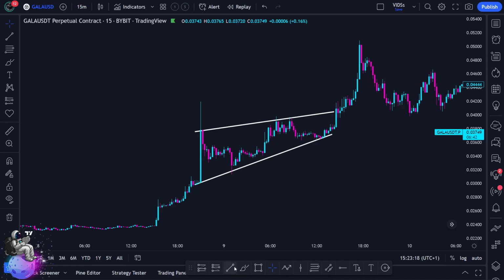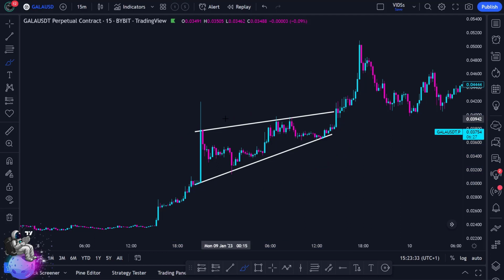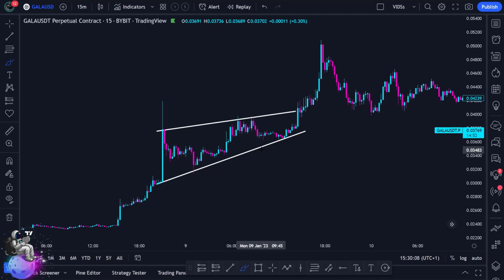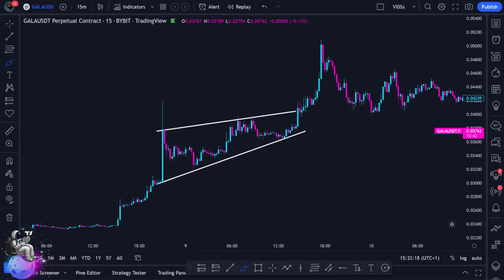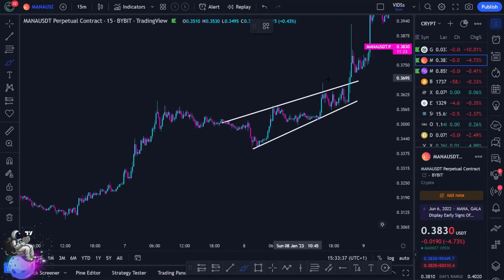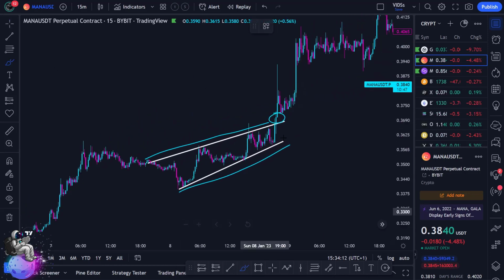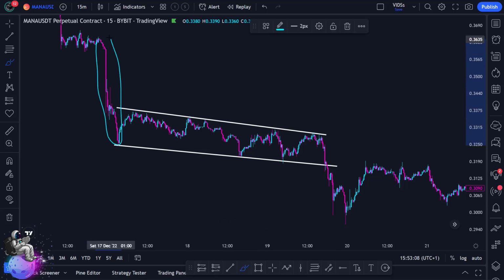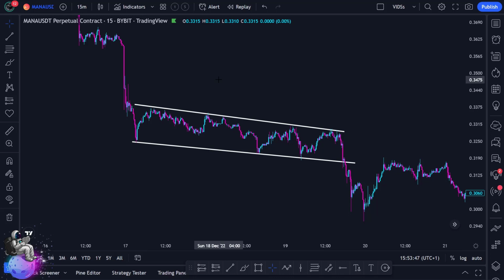Discover the Proven Trading Pattern That Will Make You Rich: **A Step-by-Step Guide**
In this video, we reveal a highly effective trading pattern that has been proven to deliver significant returns. You'll learn how to identify and capitalize on this pattern, as well as a step-by-step guide for implementing it in your own trading strategy. This is a must-watch for anyone looking to take their trading to the next level and potentially become rich.